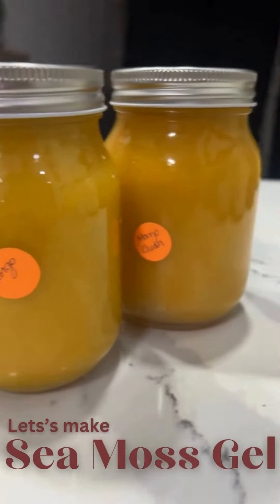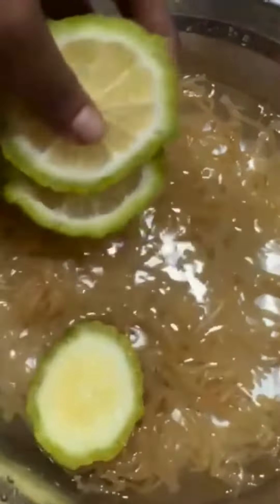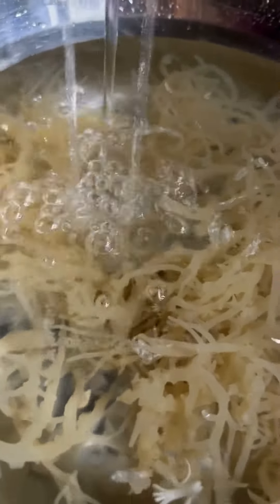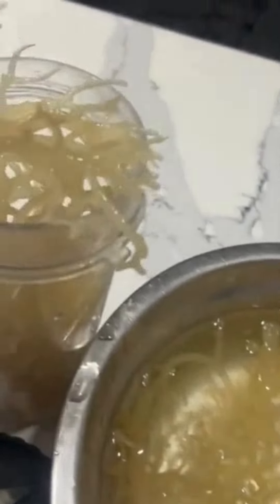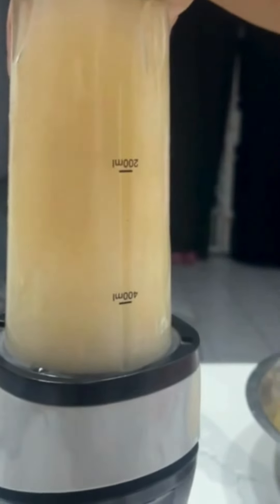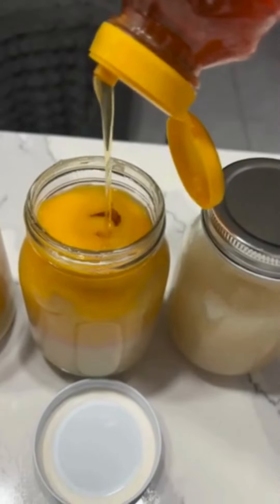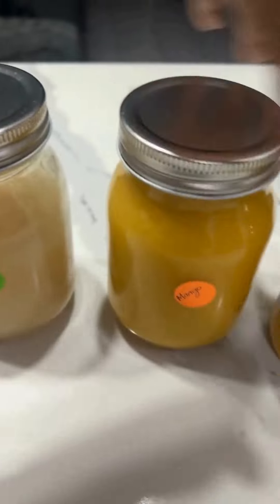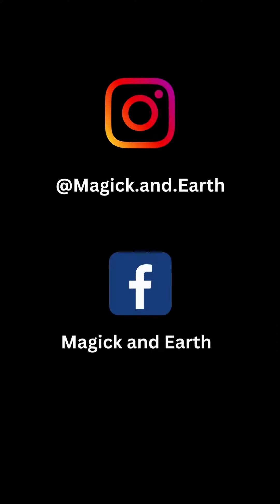Let's make Sea Moss Gel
Water, Sea Moss, and Lemon!

Wash, Soak, and Blend!

3 simple steps for 3 simple ingredients.
That's all you'll need to make your own supercharged sea moss gel!

 In this video, I will show you how to make homemade sea moss gel step by step.

Sea Moss Gel typically lasts up to a month in the refrigerator and up to 3 months in the freezer.

I started using sea moss gel in January 2024 and am already feeling better and seeing results.

 This gel keeps my hair and skin in the greatest condition possible!
and my energy levels up.

It has also increased my sex drive.  It's said that it may help with fertility in both men and women.

Sea Moss is packed with nutrients. Those nutrients include vitamin B12, calcium, iodine, magnesium, potassium, calcium, amino acids, omega-3 fatty acids, antioxidants, iron, and many more.

With all that said sea moss may be the perfect addition to anyone's diet